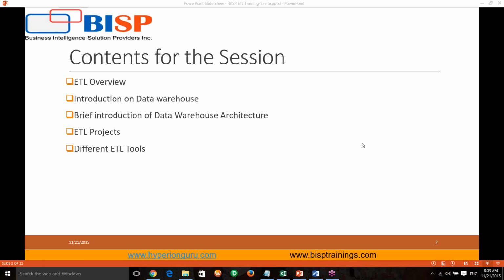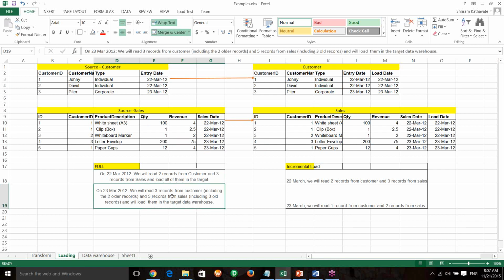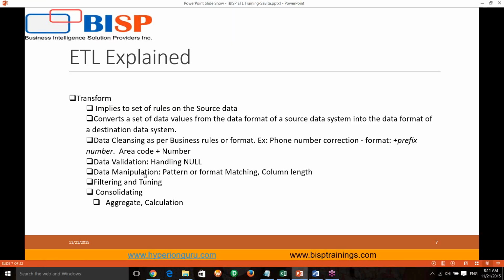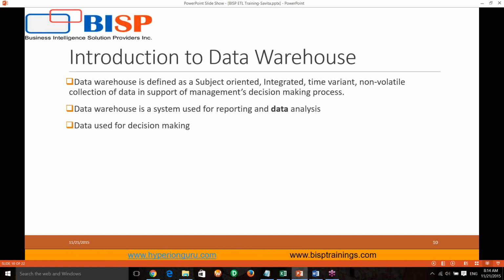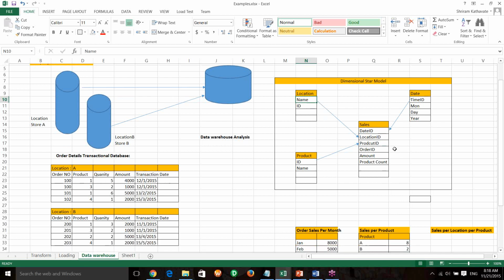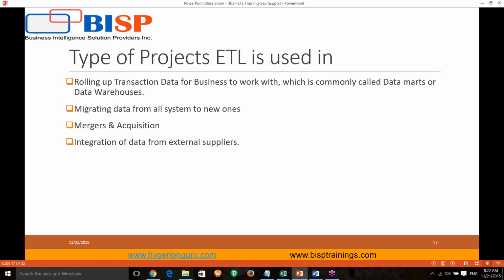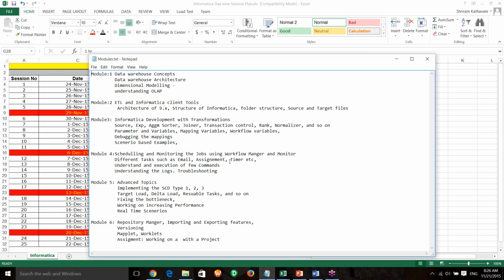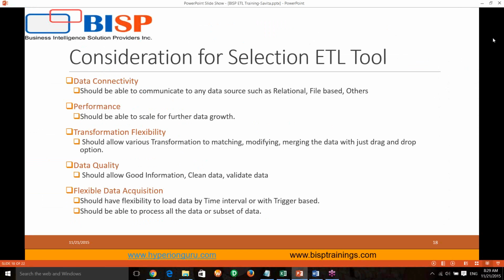Informatica PowerCenter Demo